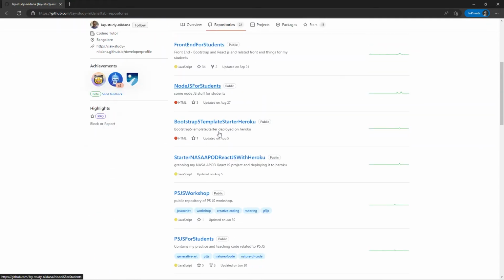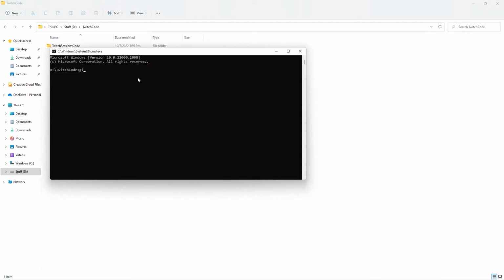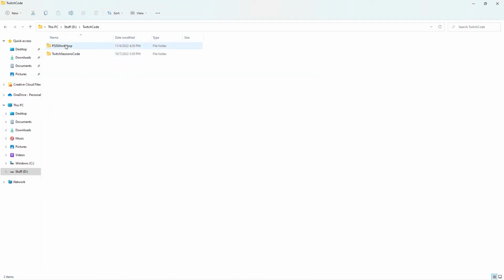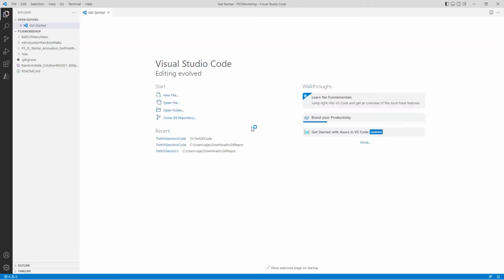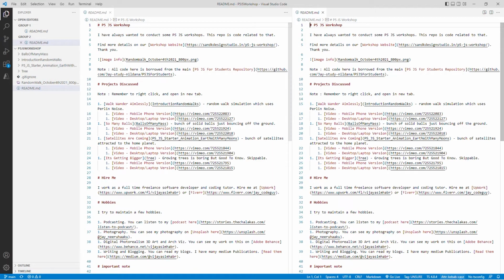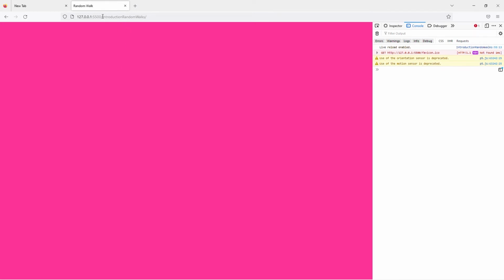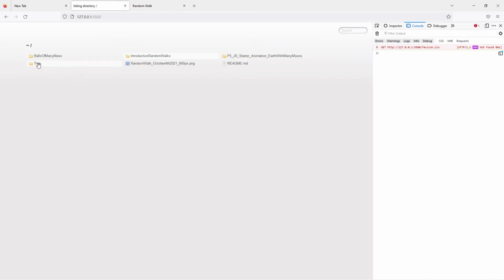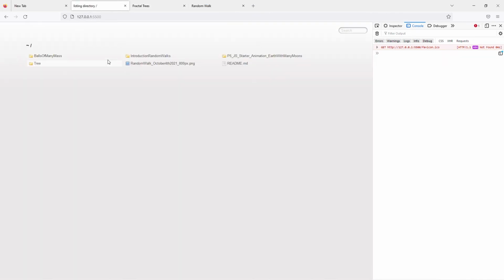P5 JS Workshop-Chapter 1-Welcome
In this video I provide a quick introduction to my P5 JS Workshop tutorial series.

github links.

I am self learning how to do video editing using Adobe Premier Rush. Eventually I plan to start uploading tutorials on coding, Photoshop and anything else that I feel like teaching.

This video is part of my practice. Thank you.

- Jay
I work as a full-time freelance coding tutor.
My personal website is here.